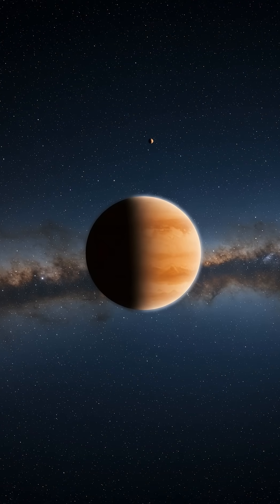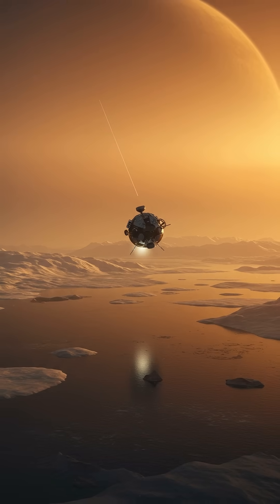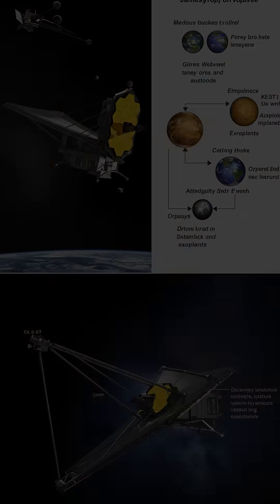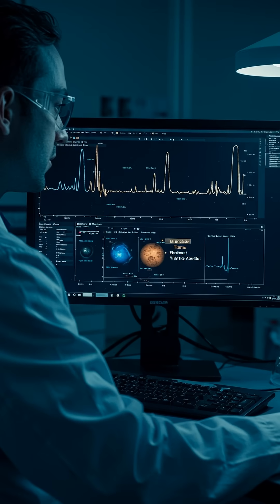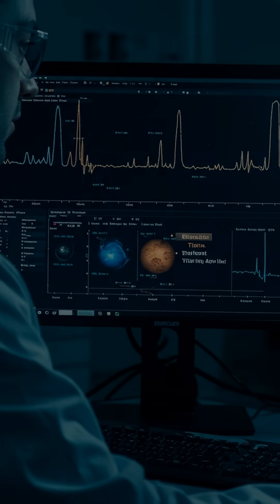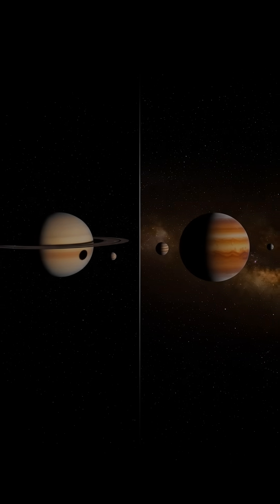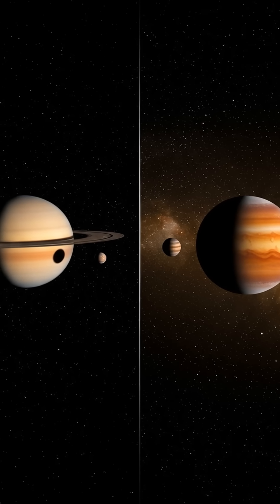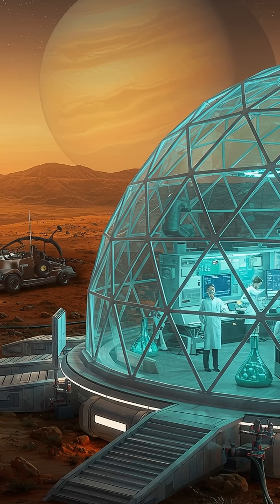Pale Orange Dots: Hunting Titan-Like Exoplanets!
Dive into the search for exoplanets resembling Saturn's moon Titan! Discover how scientists are using new techniques to find these pale orange dots in the vast universe. Learn about the unique characteristics that make Titan so intriguing and the possibilities of finding similar worlds beyond our solar system.

0:00 Introduction to Titan-like Exoplanets
0:10 Titan's Unique Features
0:25 Detecting Exoplanets
0:35 Analyzing Light Signatures
0:45 Atmospheric Composition
0:55 The Search for Life
1:05 Conclusion and Future Outlook